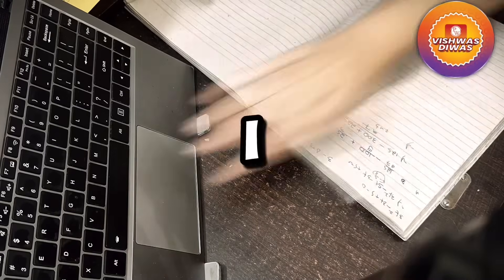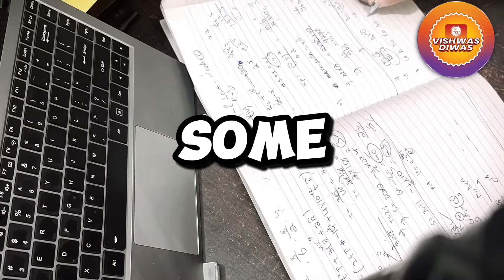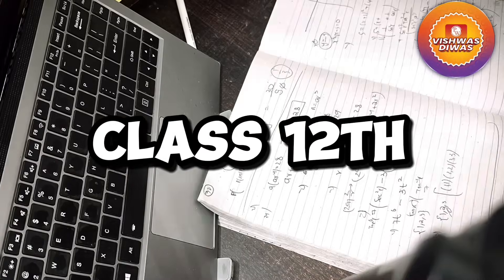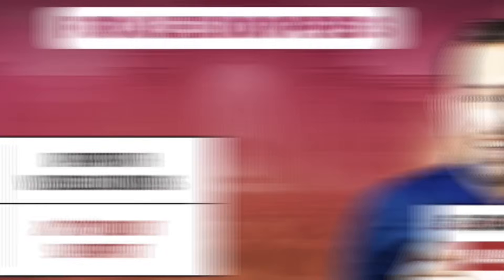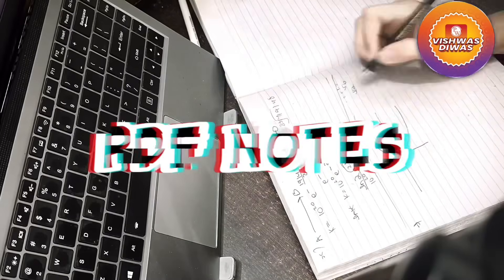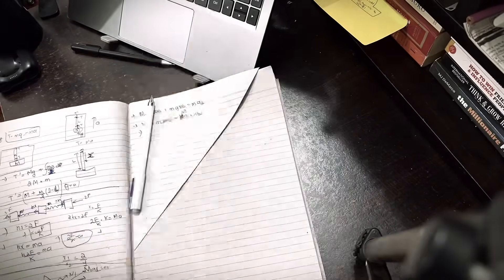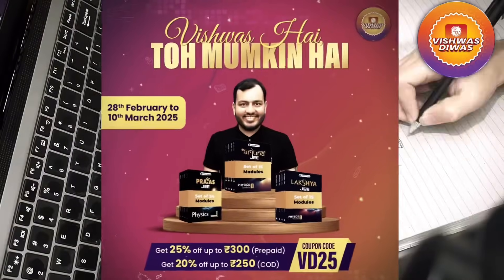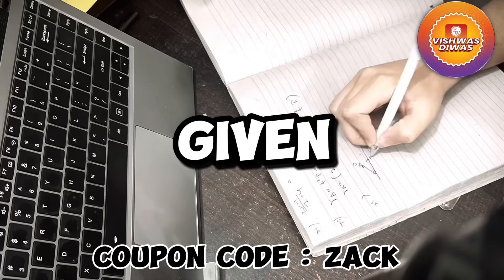Last 2 Months left For Jee ADV 2025 💀|| Day In a Life Of Jee Aspirant 📚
Batches Link
👉🏻  Varun Advanced + Jee Ultimate 2025-

CINEMATICS,B ROLLS
IIT Bombay
IIT Delhi
IIT Madras
IIT Kharagpur
VISUAL STORYTELLING
CINEMATICS
B ROLLS
HOW TO STUDY FOR 10 HOURS A DAY
productivity
 a day in the life
hyderabad
iitian,
iit student
iitian life
iit jee
iit jee tips
sankho kun
sankhokun
how to study longer
iit bombay
preparation
Exam vlog
Vlog
VNIT Nagpur,
How I cleared IIT JEE from average student
PhysicsWallah
IIT,
IIT Bombay

IIT Delhi
IIT Madras
IIT Kharagpur
IIT Kanpur
IIT Roorkee
pwnsat scholarship exam
pw scholarship
"Hustle and Grind: How a JEE Aspirant Spends their Day"
"From Sunrise to Sunset: A JEE Aspirant's Revision Journey"
"JEE Aspirant's Study Vlog: A Productive Day of Revision"
"Life as a JEE Aspirant: A Look at their Revision Techniques"
"All Work, No Play: A JEE Aspirant's Day of Non-Stop Studying"